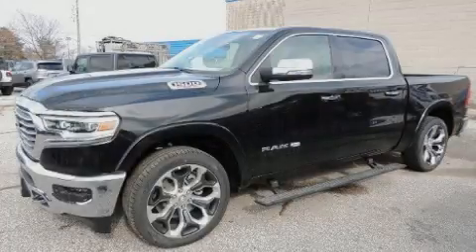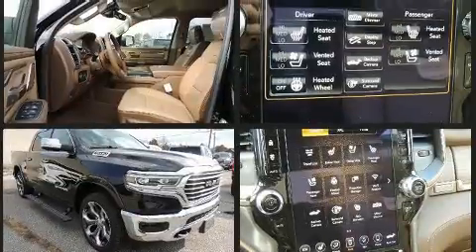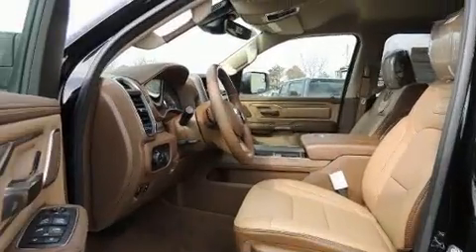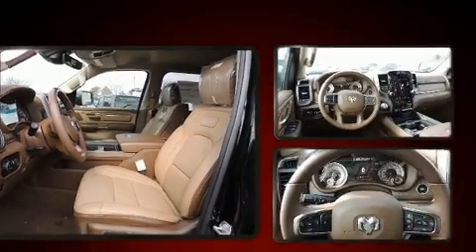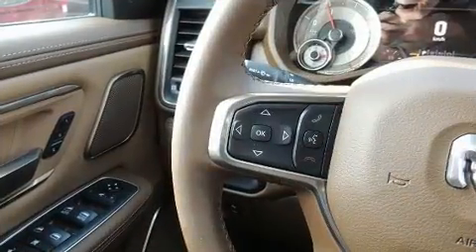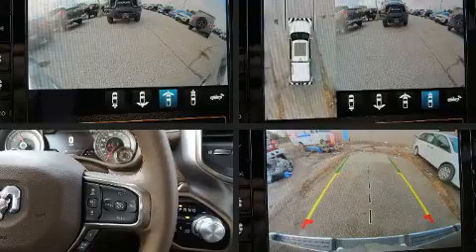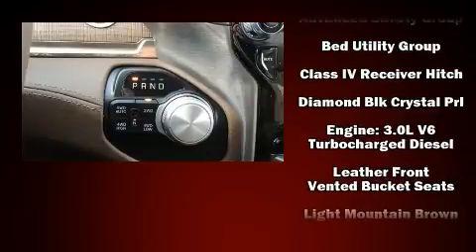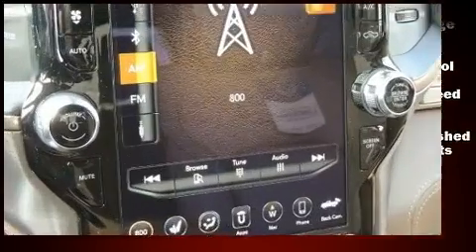2020 Ram 1500 Longhorn in Windsor, ON N8W5V9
Discerning drivers will appreciate the 2020 Ram 1500 This 4 door, 5 passenger truck leads among competitors in its segment. Smooth gearshifts are achieved thanks to the 3 liter 6 cylinder engine, and for added security, dynamic Stability Control supplements the drivetrain. Four wheel drive allows you to go places you've only imagined. Top features include cruise control, 1-touch window functionality, heated and ventilated seats - both front and rear, rain sensing wipers, blind spot sensor, adjustable pedals, a bedliner, and voice activated navigation. Features such as automatic climate control and leather upholstery prove that economical transportation does not need to be sparsely equipped. Safety equipment has been integrated throughout, including: dual front impact airbags with occupant sensing airbag, head curtain airbags, traction control, a panic alarm, an emergency communication system, and 4 wheel disc brakes with ABS. Brake assist technology provides extra pressure when applying the brakes. You will have a pleasant shopping experience that is fun, informative, and never high pressured. Stop by our dealership or give us a call for more information.